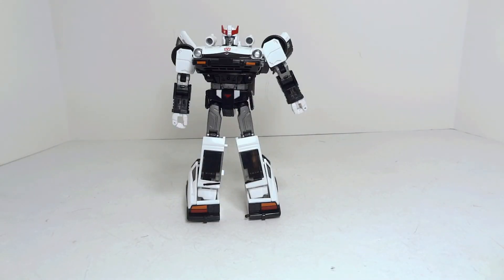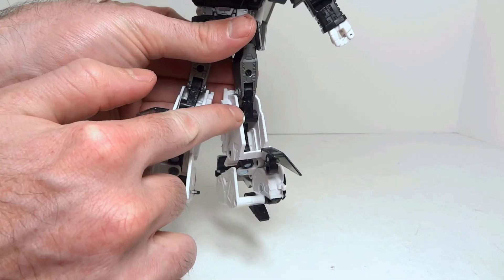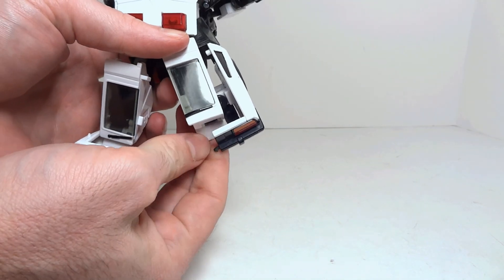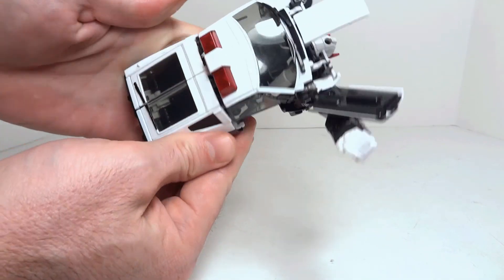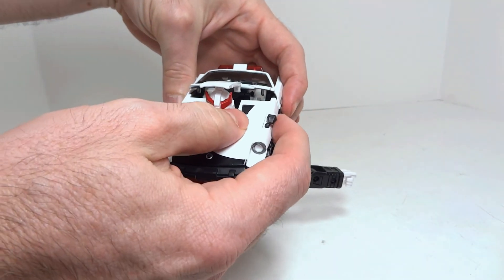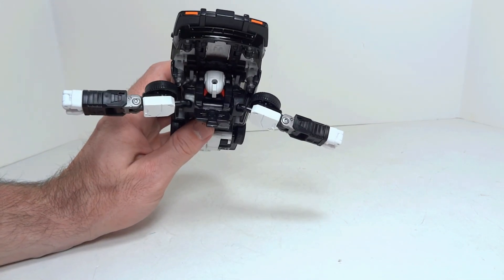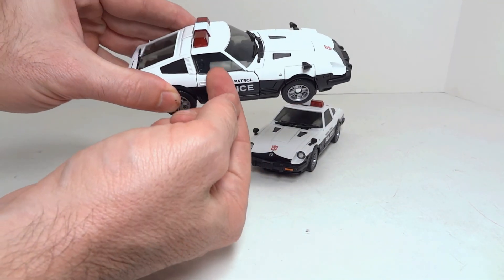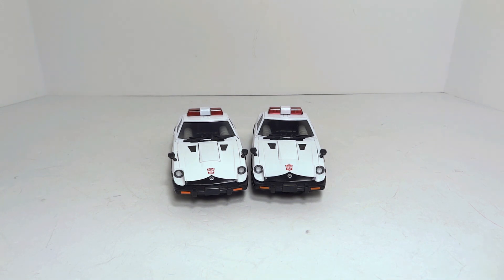Hasbro MP 04 Prowl Transformation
Scorched Earth Toys @ anymoon.com walks you through the transformation of Hasbro's Transformers Masterpiece MP-04 Prowl toy (and TakaraTomy's MP-17 Prowl).  Learn how to go from bot mode to vehicle in this step-by-step transformation guide.